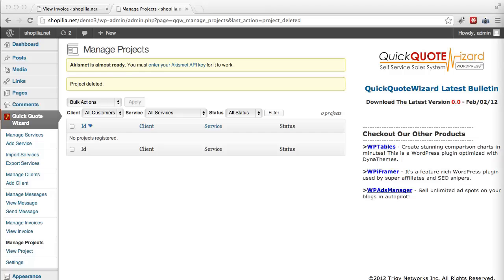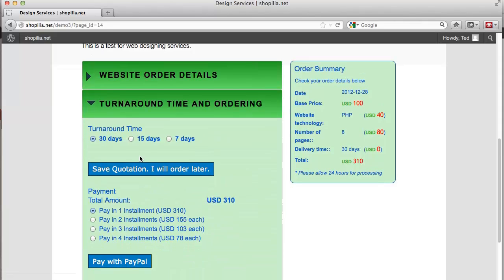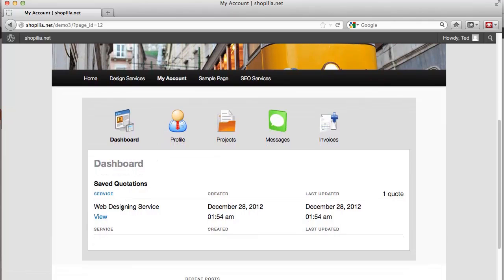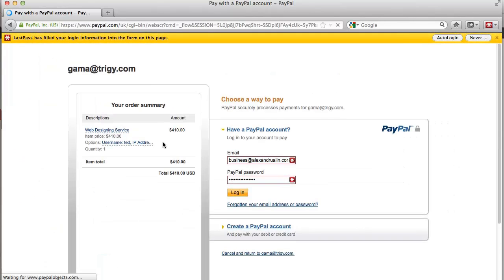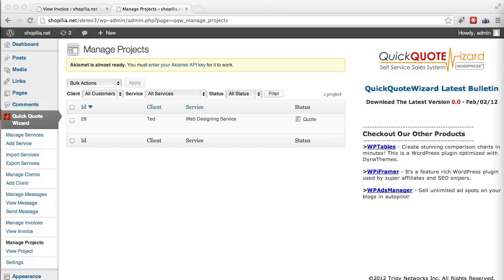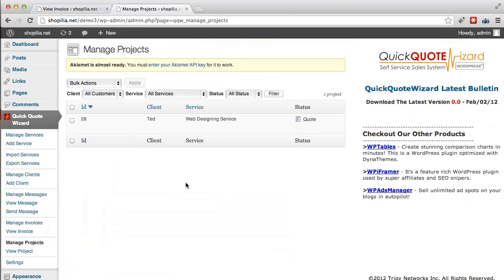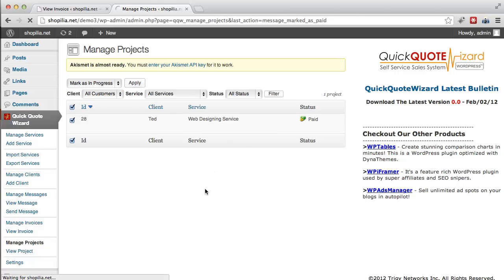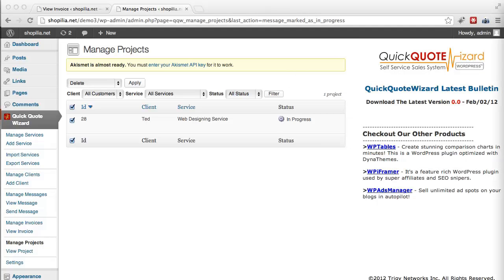How To Manage Projects In Quick Quote Wizard Marketing Manger WordPress Plugin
Here's a Step-by-step Video Tutorial on How To Manage Projects In Quick Quote Wizard WordPress Plugin.